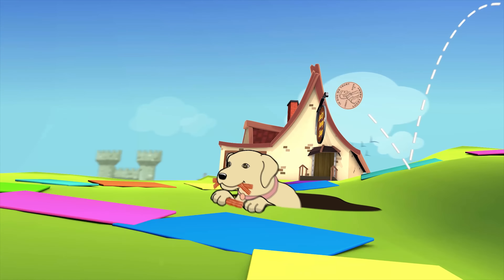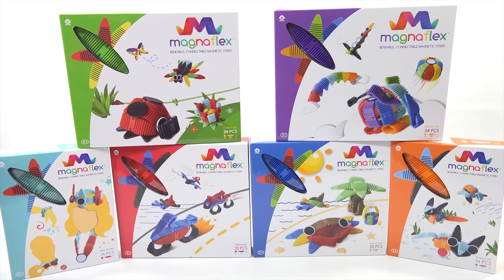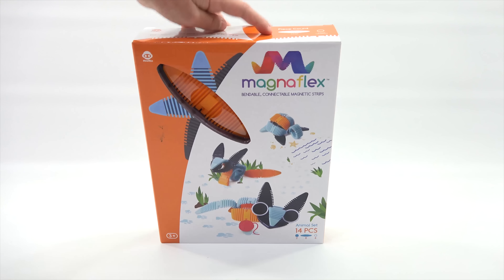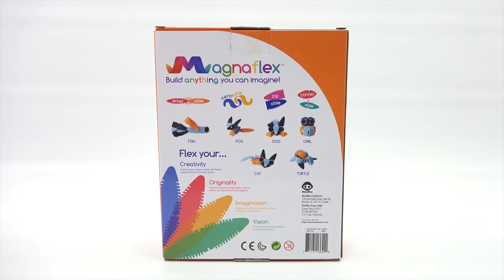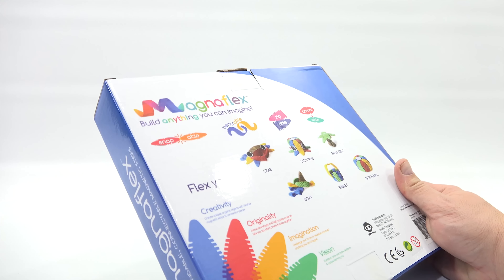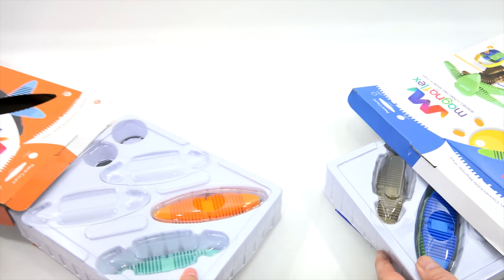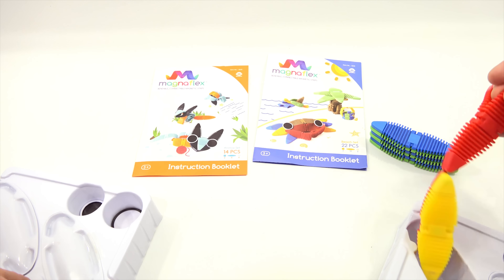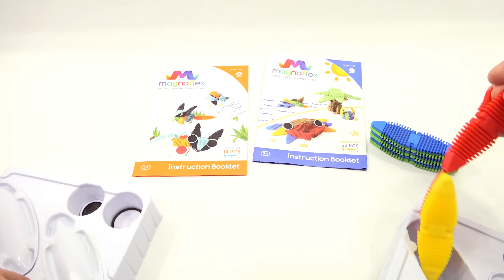Magnaflex! Build Anything You Can Imagine - Snap - Bend - Zip - Connect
Items provided by  WowWee for review -

Magnaflex! Build Anything You Can Imagine - Snap - Bend - Zip - Connect - It was fun being able to see this As Seen On TV product in person and on video.

In 2016 we gave away over 100 toys to Lucky Penny Shop fans.

LPS-Dave
Later!

Magnaflex - Beach Set - 22 pcs
Magnaflex - Animal Set - 14 pcs
Magnaflex - Vehicle Set - 22 pcs
Magnaflex - Critters Set - 22 pcs
Magnaflex - Rainbow Set - 34 pcs
Magnaflex - Wearable Set - 14 pcs